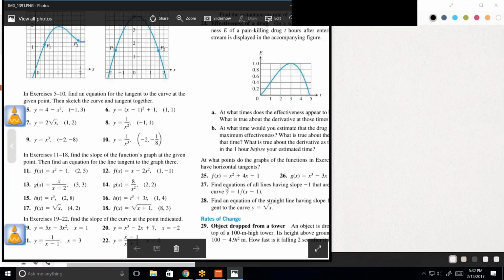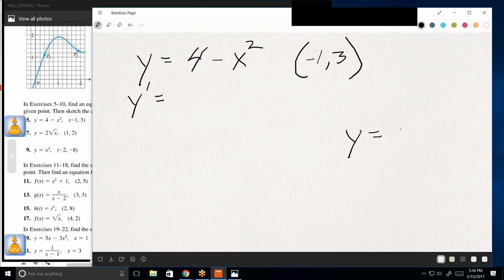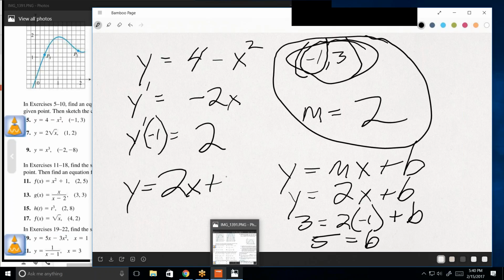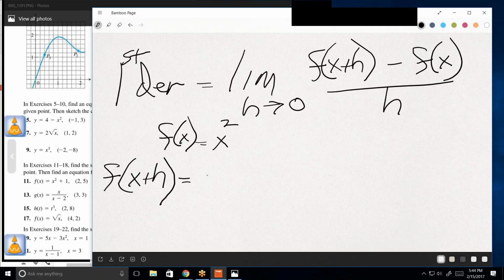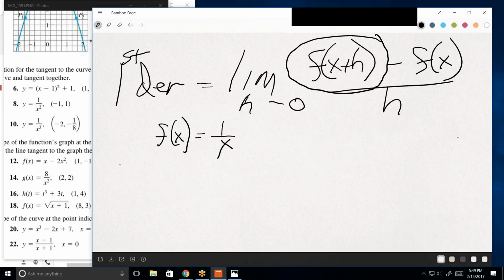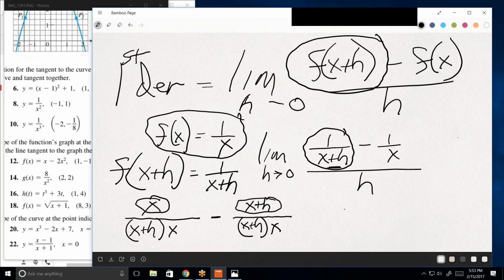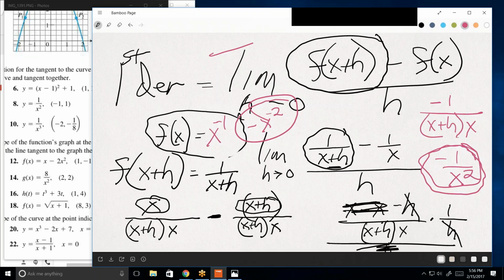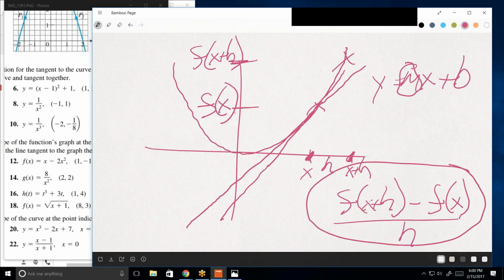Online Calculus tutoring, TP021517